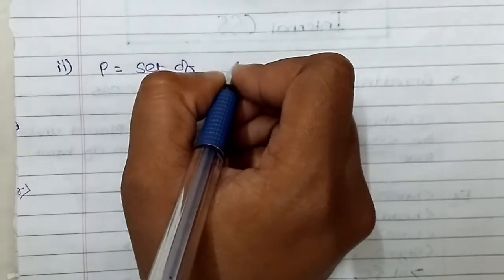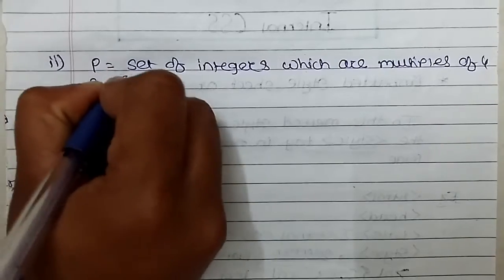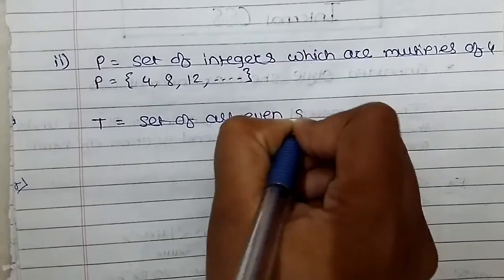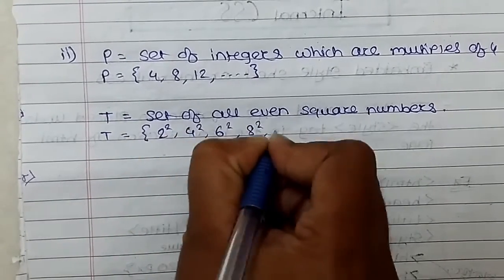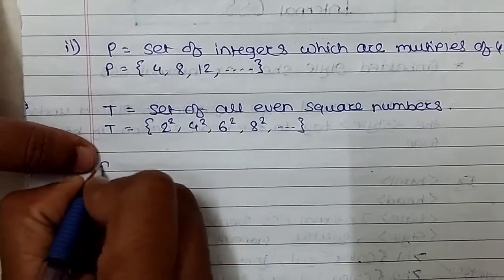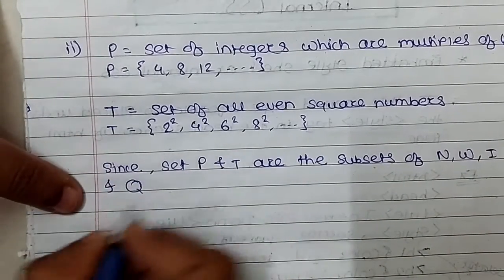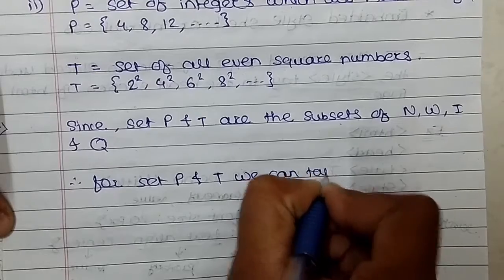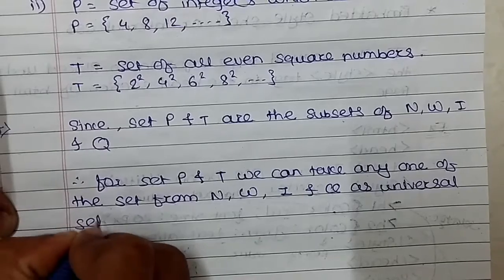Sets (Practice set 1.3 | Q6 and Q7) Part 14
This video is based on Practice set 1.3 (Q6 and Q7) from chapter Sets